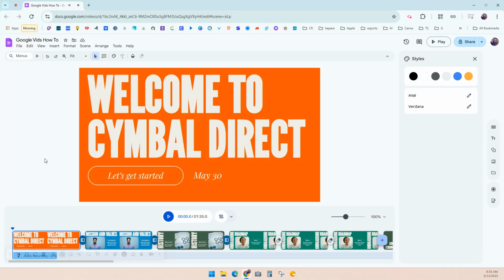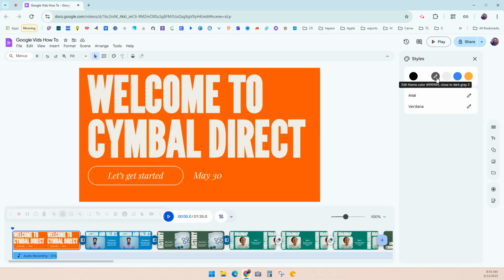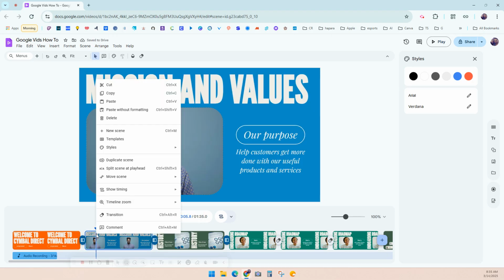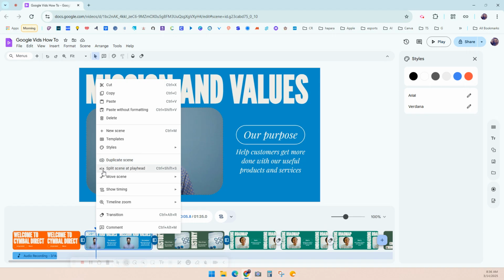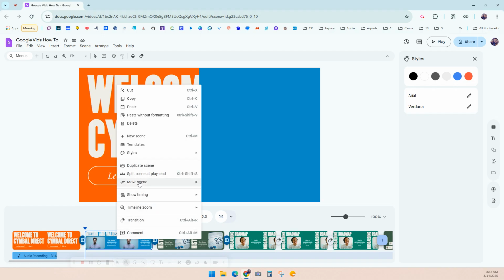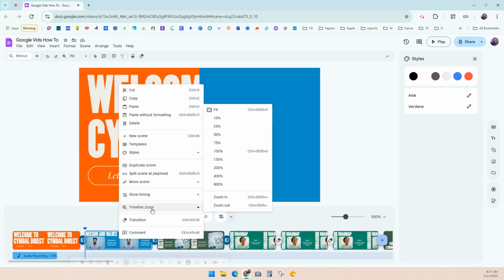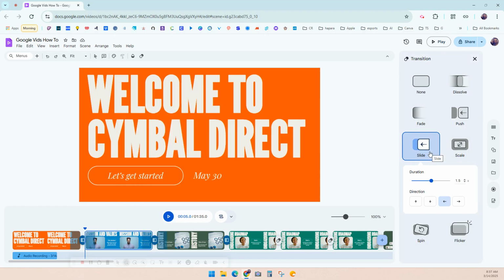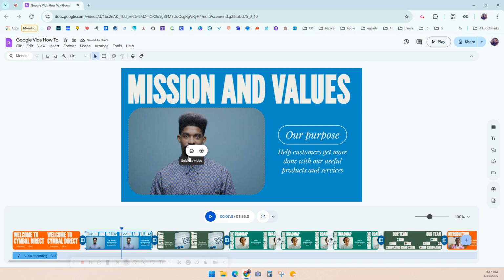Vids #5: Managing Scenes